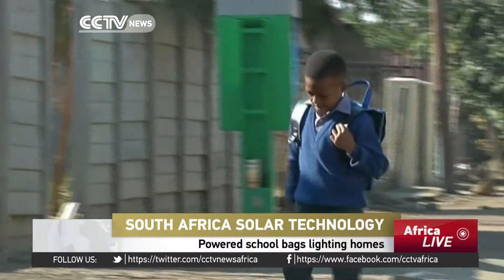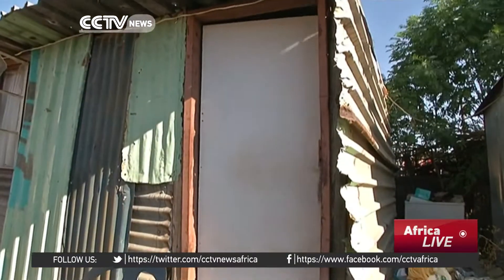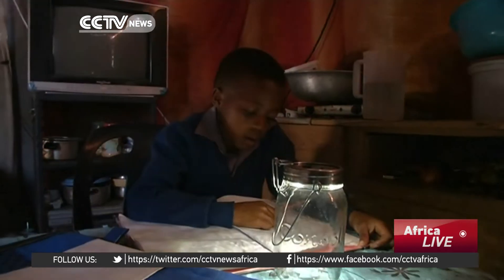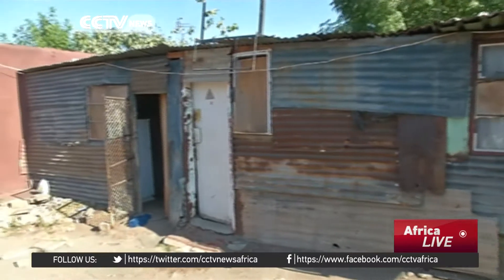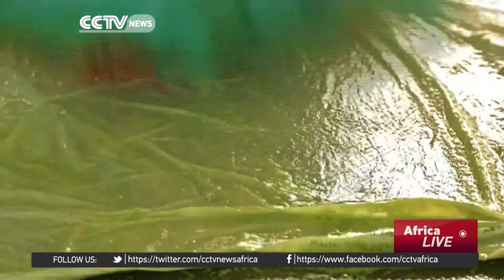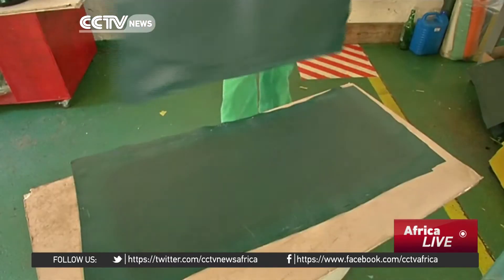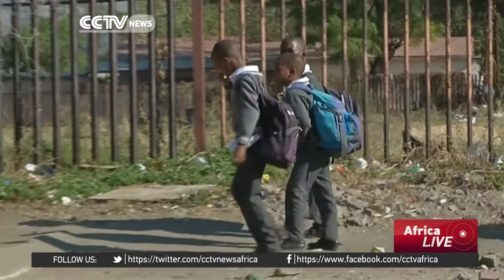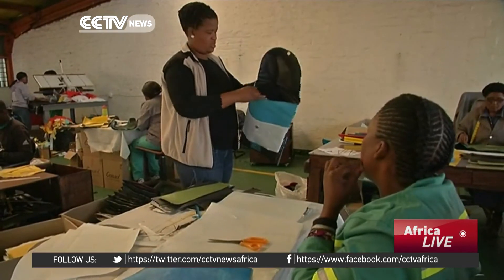South Africa Solar Technology: Powered School Bags Lighting Homes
A school bag made from recycled plastic is helping students from impoverished communities in South Africa study at night. As Clementine Logan reports, these bags are integrated with photovoltaic panels and batteries. They charge up during the day, and light up homes at night.